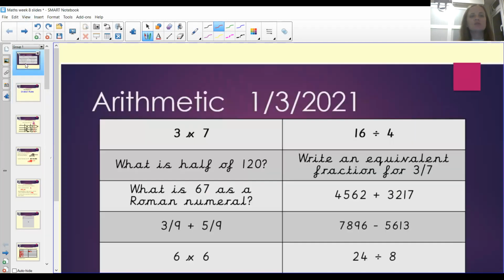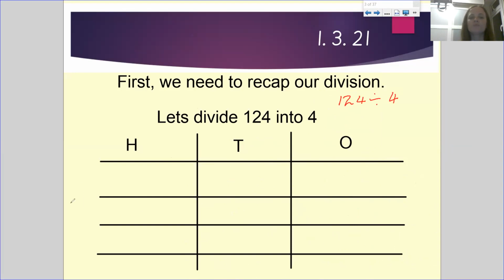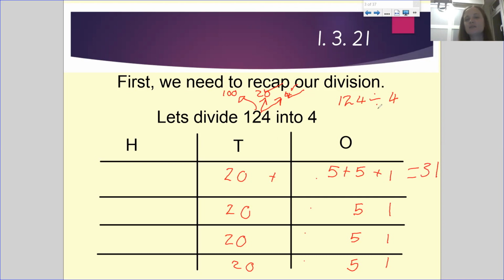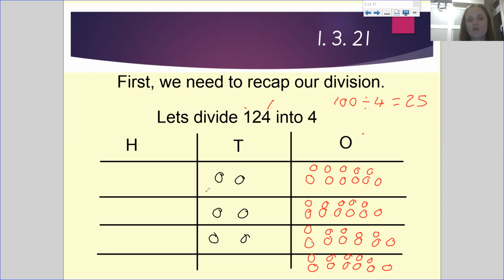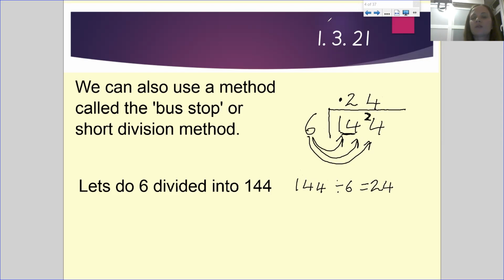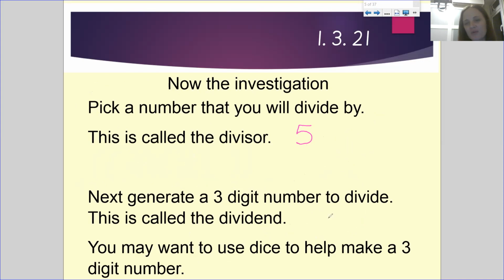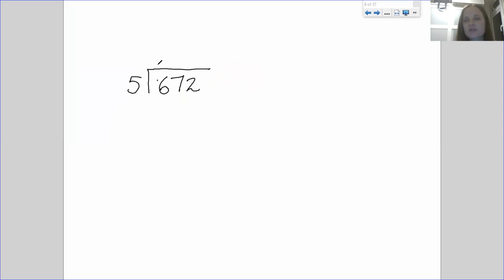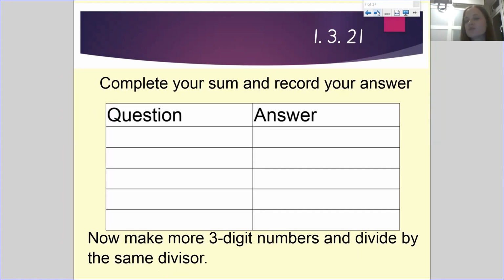Year 4 1st March Maths Mae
In this video, we will be looking at division and will be completing a maths investigation.